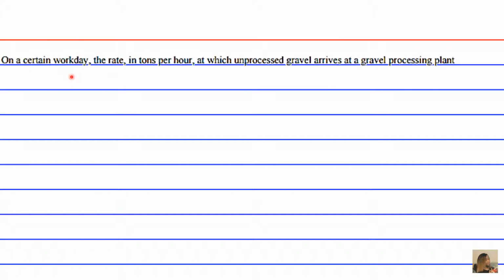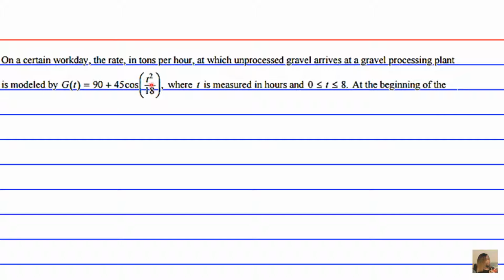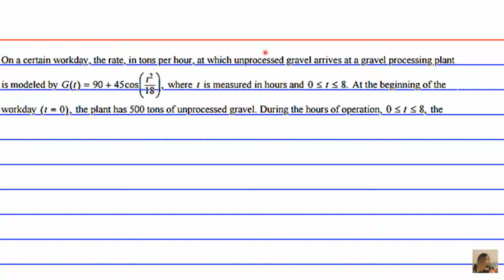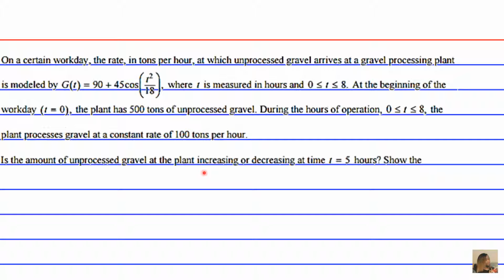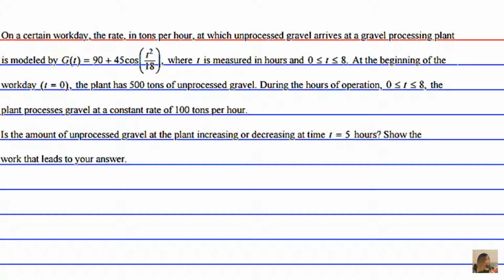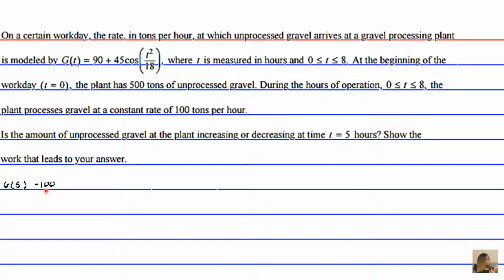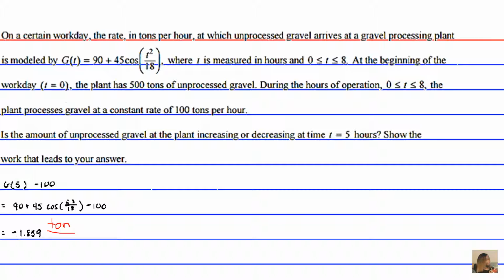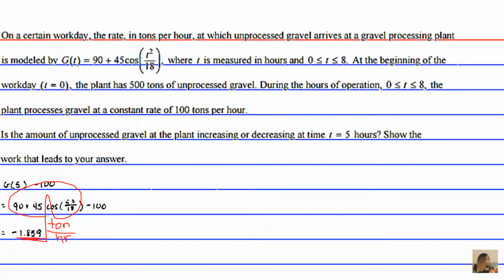AP® Cram│ AP Calculus Exam │Free Response Question 48│Rate of Processing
Question 48 - The AP Calculus Free-Response Exam Review│ Rate of Processing

These flashcards:
Demonstrate how to take the difference between a model equation for an input of raw material and it’s processing rate to calculate a net amount.